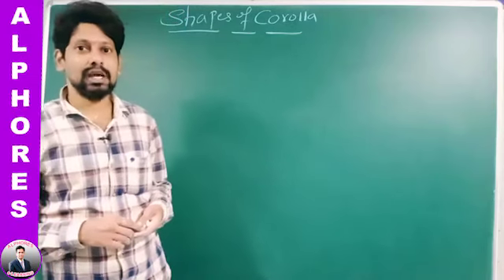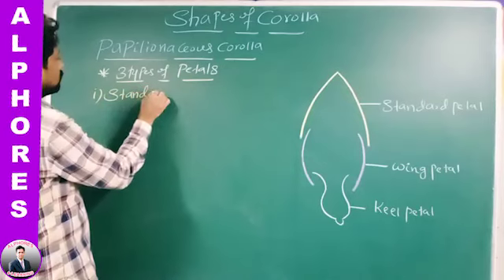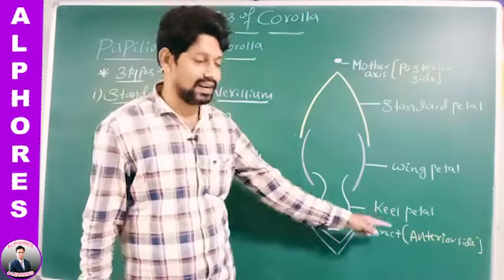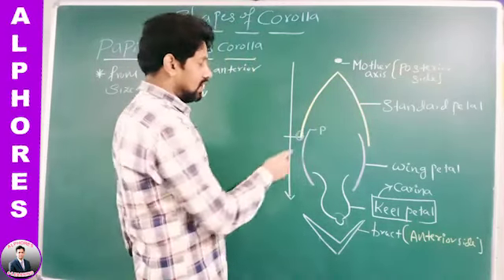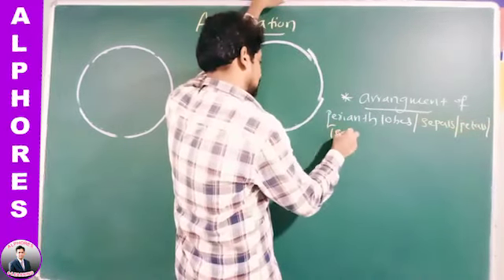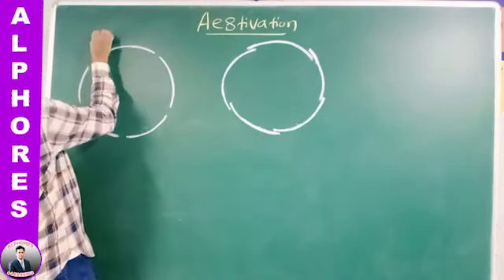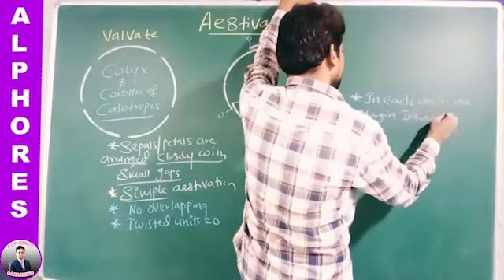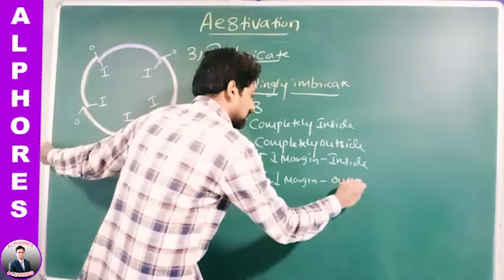NEET | BOTANY | CLASS XI | SESSION 36 | 05-08-2020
SHAPES OF COROLLA